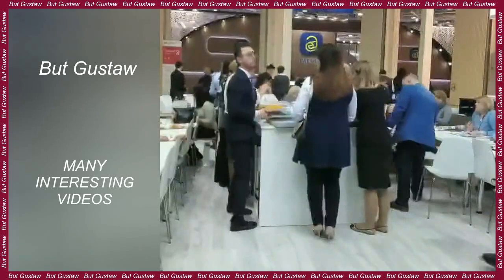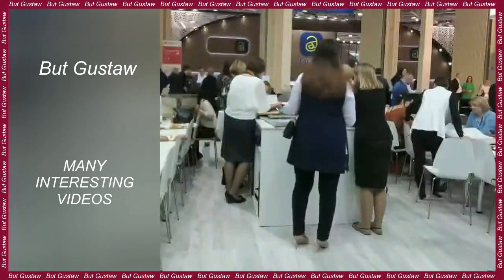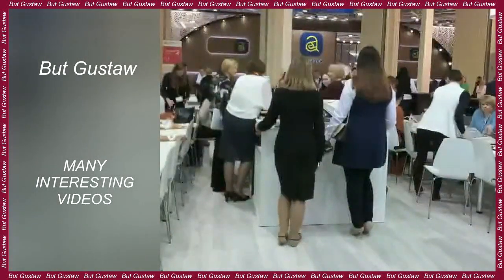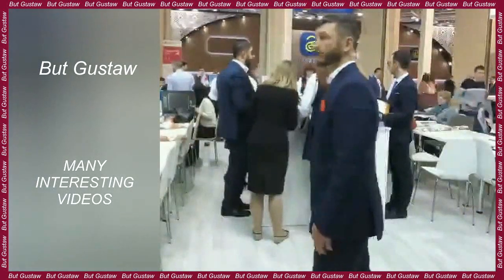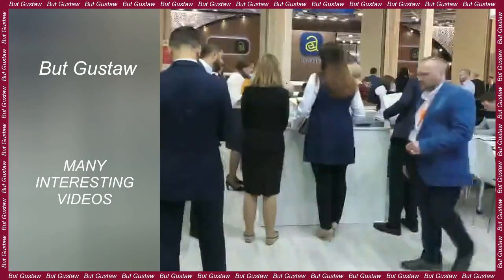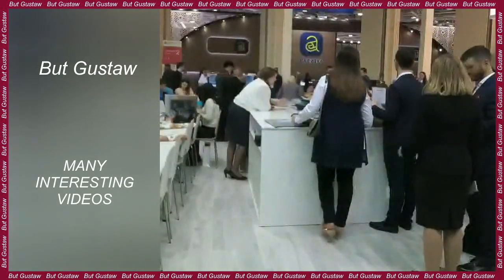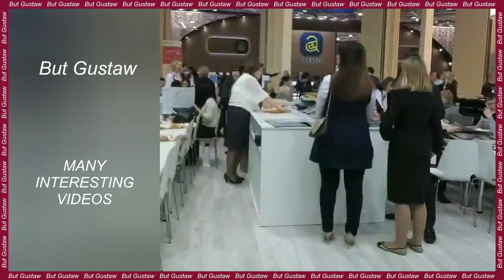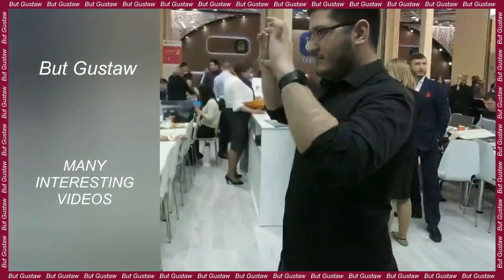shoeplay O2jb8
Topics:
African ants can recognize infected wounds and heal them.
Regular exercise has been linked to greater brain volume.
The world's heaviest flying bird uses plants to heal itself.